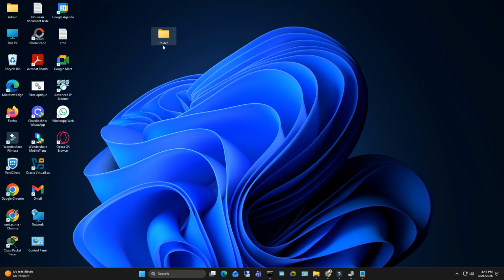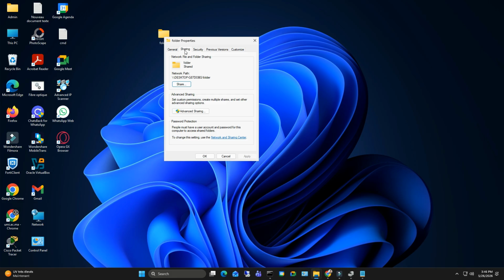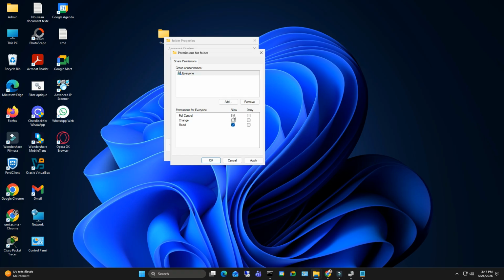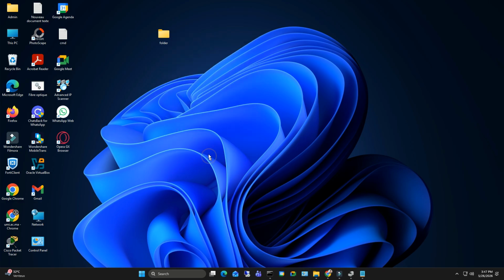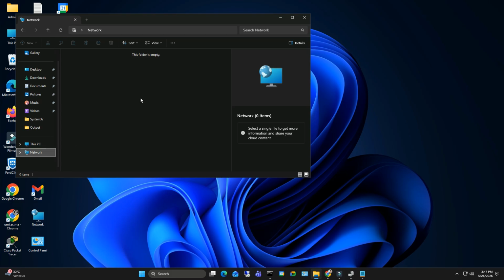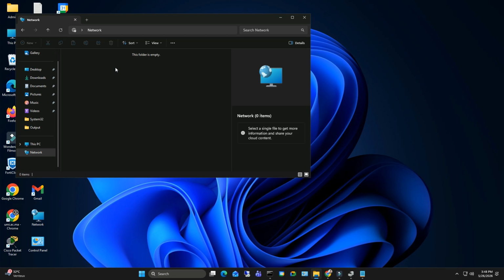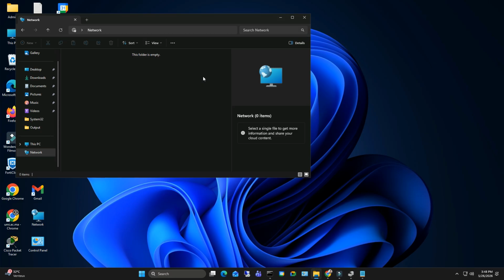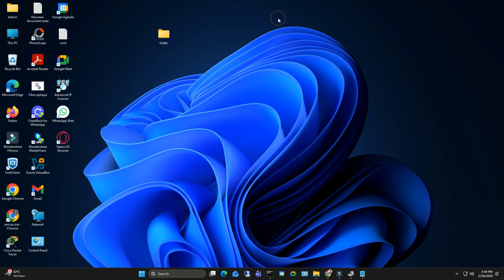How To Share a Folder on Network in Windows 11 | Easy File Sharing Guide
n this tutorial, you’ll learn how to share a folder on a network in Windows 11. We’ll show you step-by-step how to enable network sharing, set permissions, and access shared folders from another PC on the same network. This is useful for file transfer between computers at home or office.